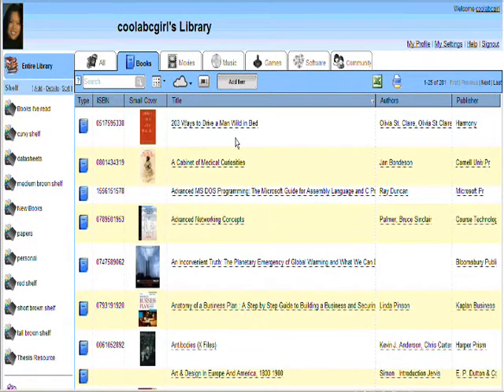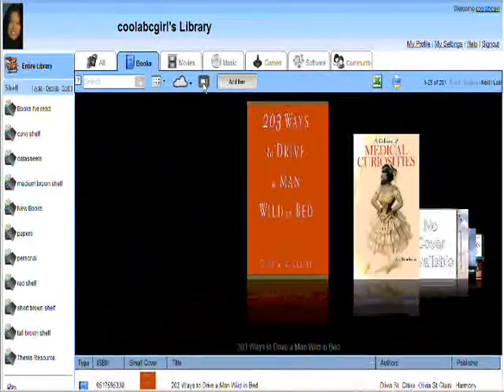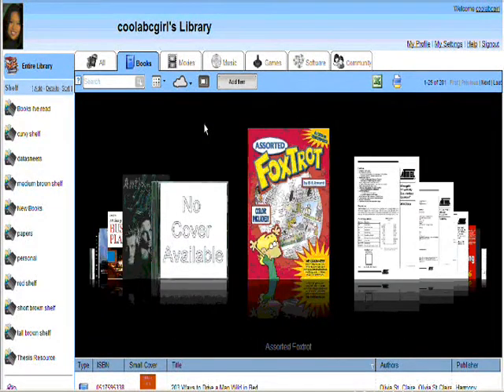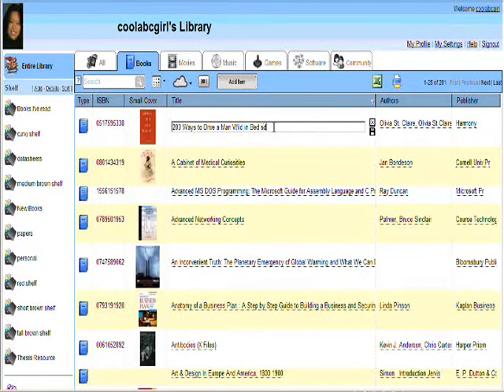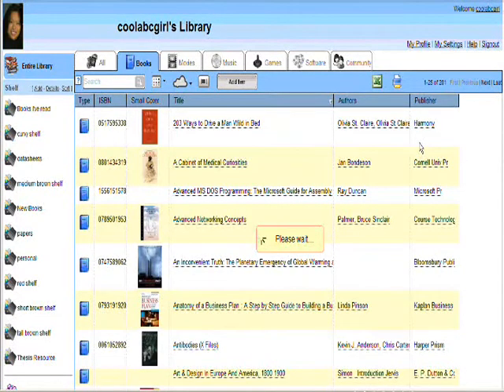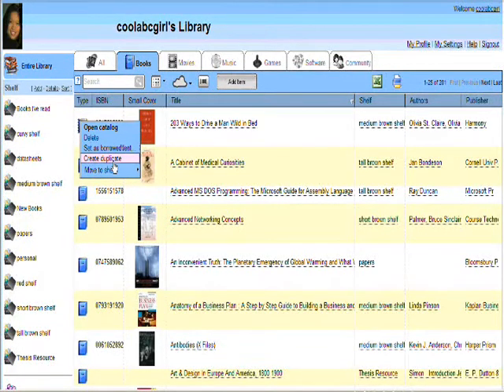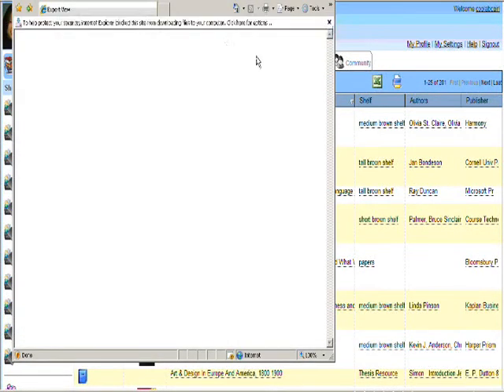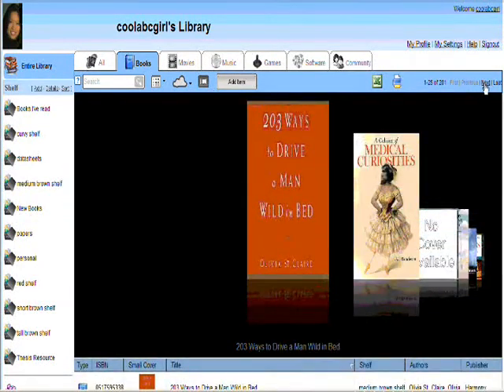New Detail View Features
GuruLib has an iTune style cover flow view. Also some of the new features that are available with Detail View are demonstrated